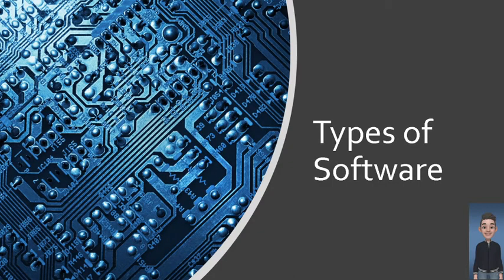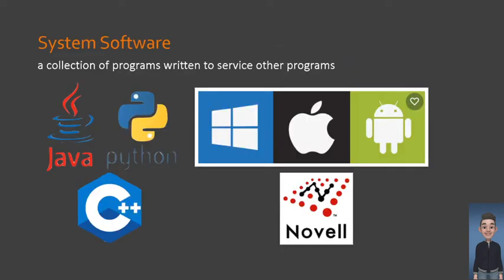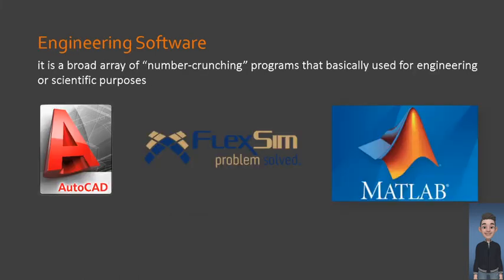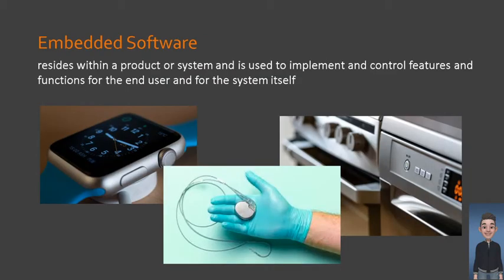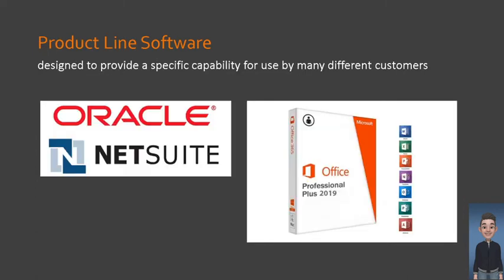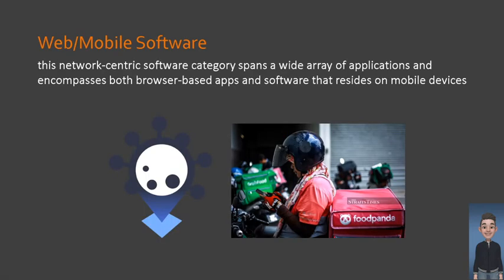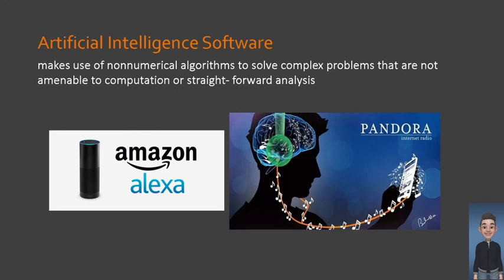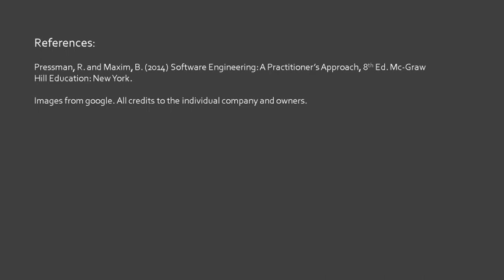1. Software - Part B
This video discusses the fundamental concepts of Software Engineering.